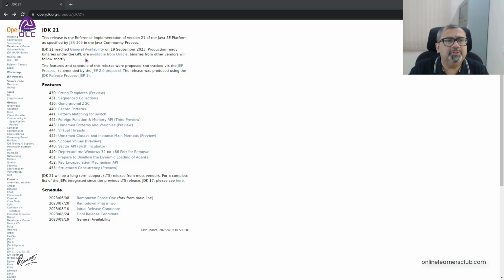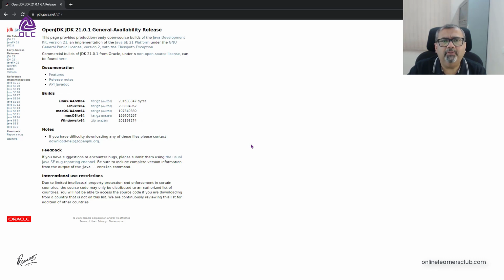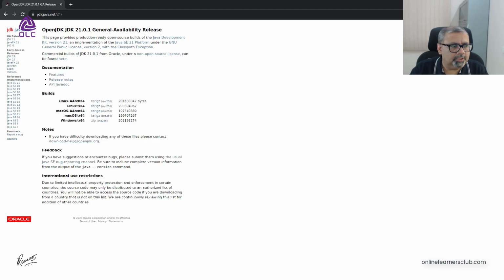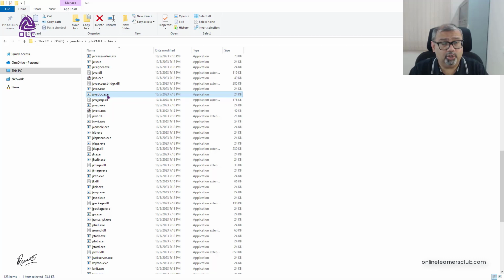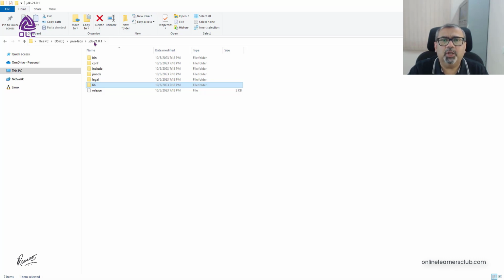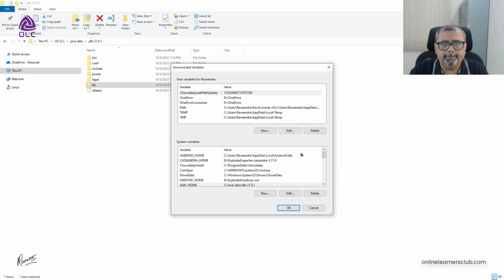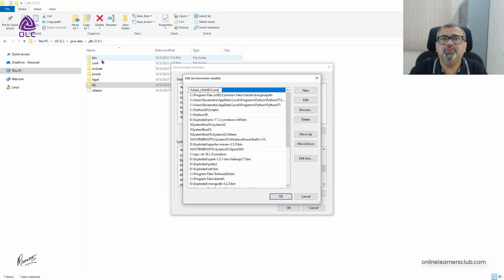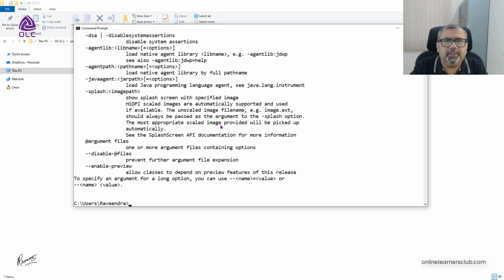Java Essentials Blueprint - Java Development Kit Hands-on - 304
In this video you will learn about installing and setting up Java Development Kit in your system.